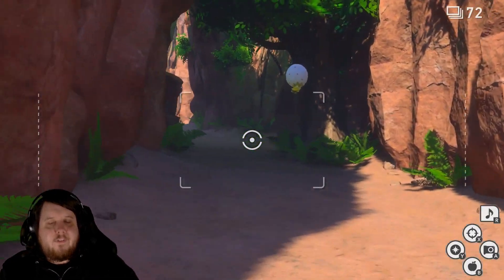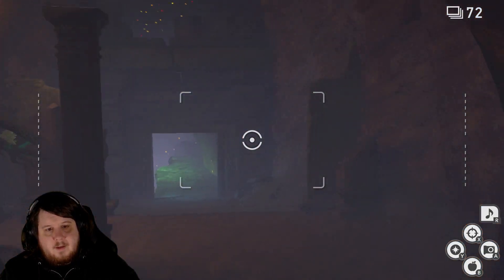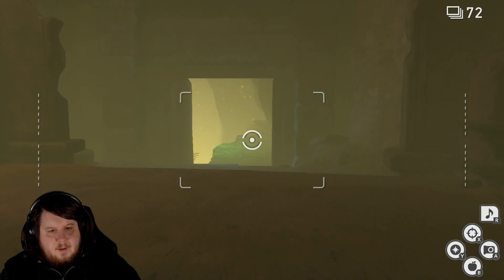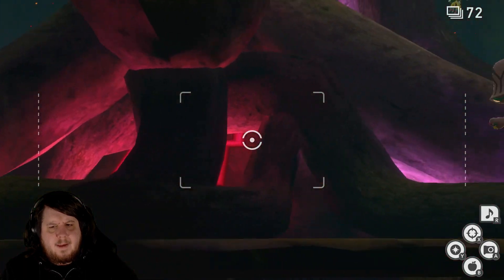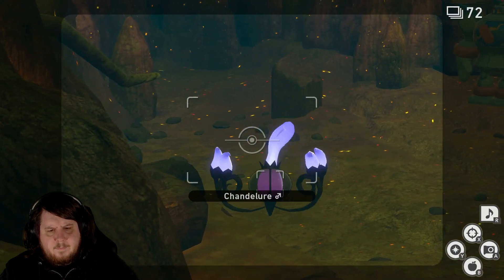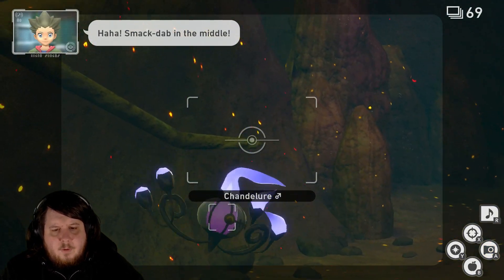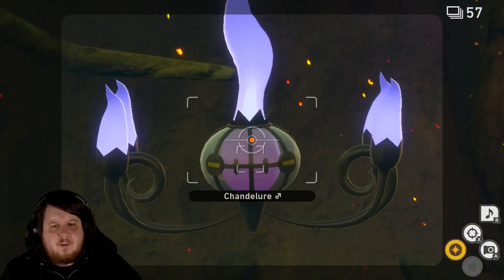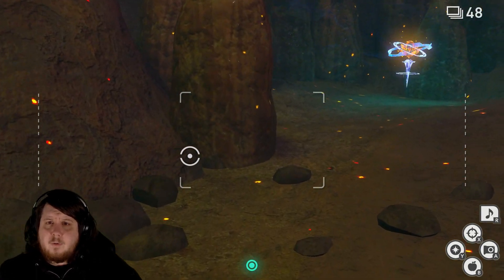Groovy Chandelure Request - New Pokemon Snap Request Guides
Groovy Chandelure : I heard Chandelure sometimes breaks out into a happy dance! I wonder what that looks like.